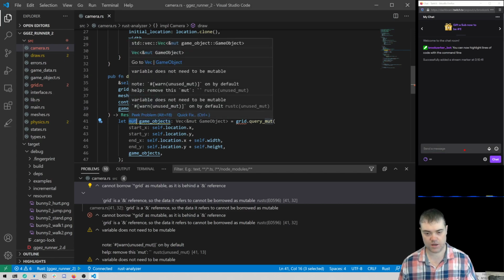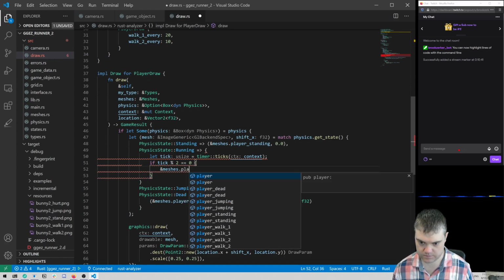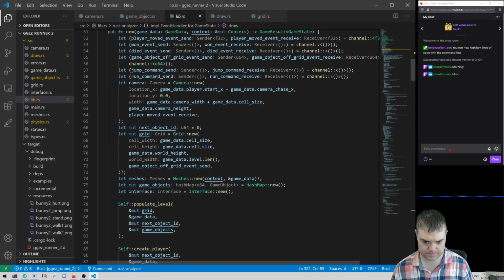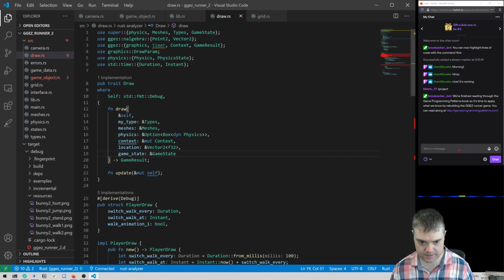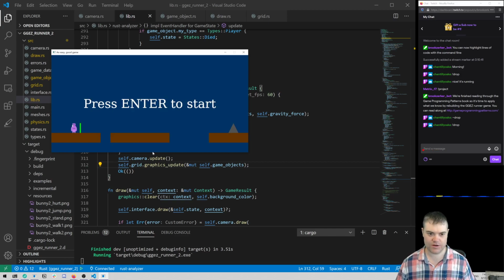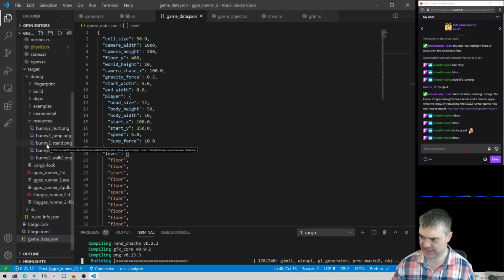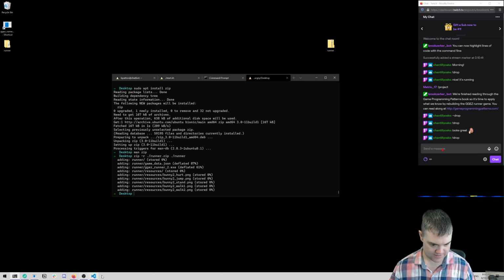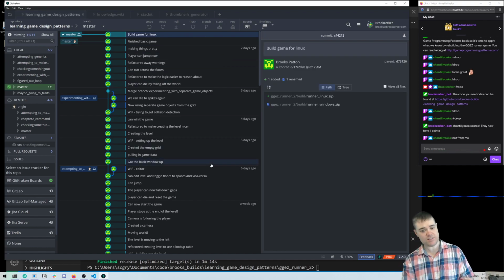Game Programming Patterns part 24.13 - (Rust, GGEZ) Making the bunny run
We write the code that makes the bunny image run! This completes the project and the Game Programming Patterns series. Thanks everyone for watching and I hope you join me for the next project.

Links